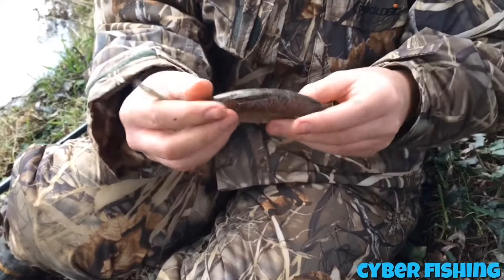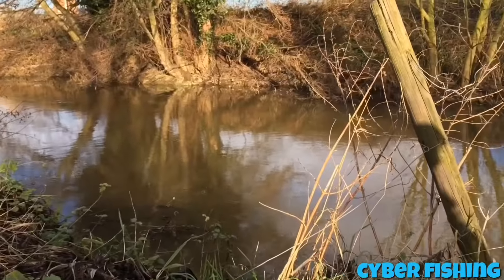Winter Pike Fishing with Dead Baits Part 1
I hit the rivers once again through the cold and rain trying to go after those pike with dead baits